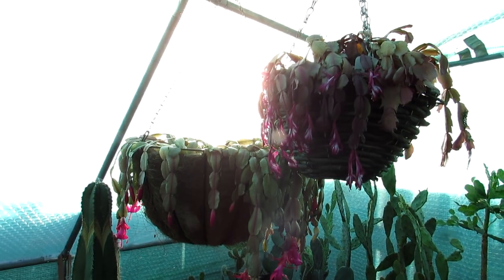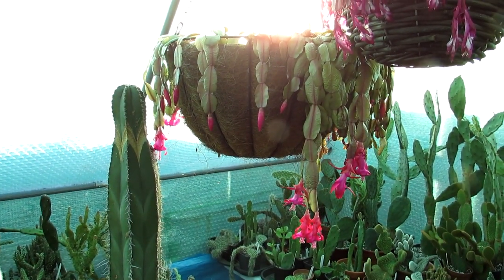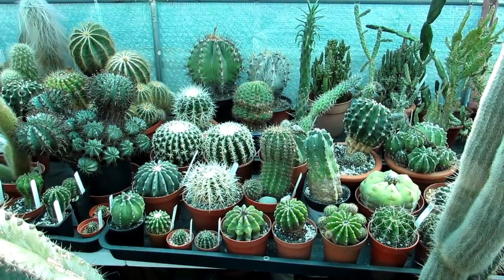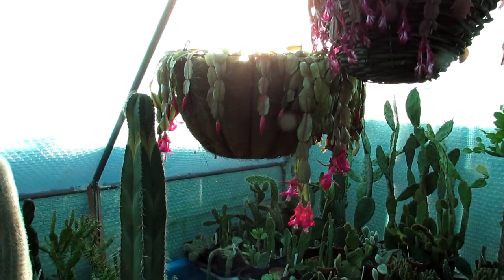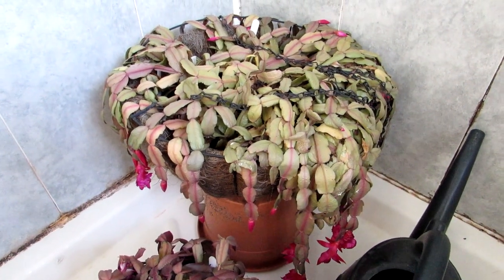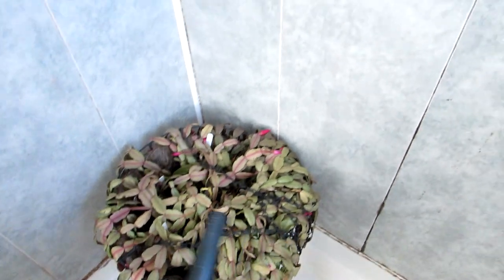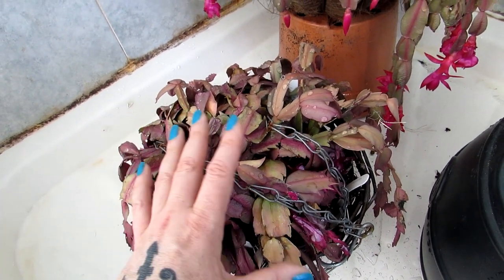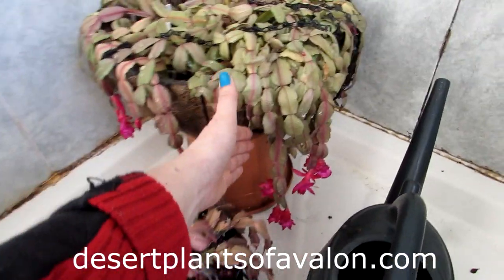VLOG - Watering my Schlumbergera Cacti in Winter - Christmas Cactus, Thanksgiving Cactus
VLOG - Watering my Schlumbergera Cacti in Winter.